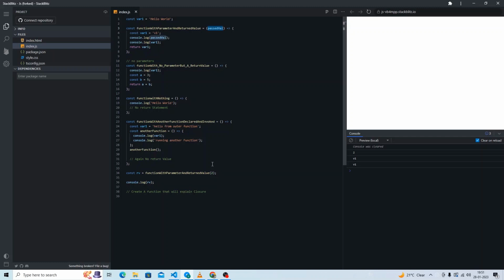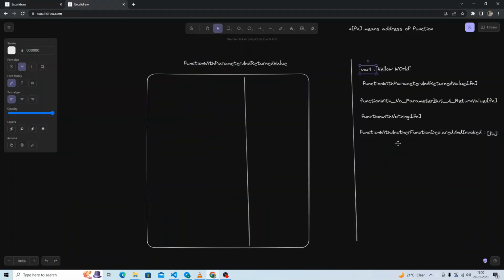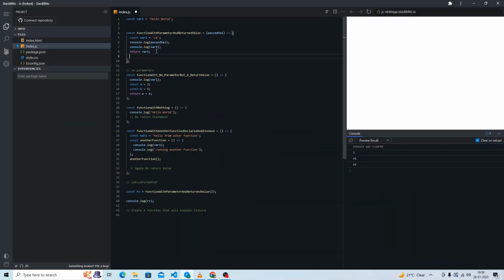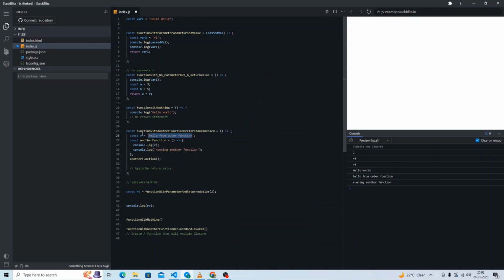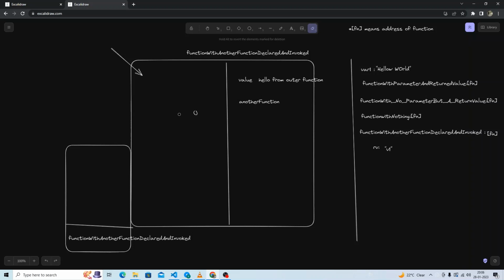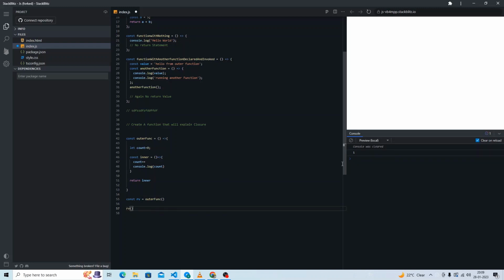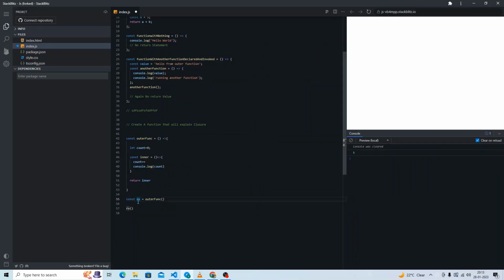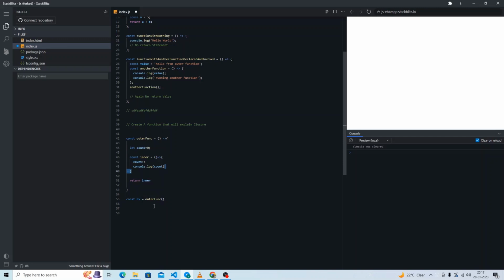Closure | Super Power Of JavaScript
This video explains the concept of Closure in a simplest manner by first explaining principle behavior of JavaScript and then taking on the Closure. Since this is the most asked interview question, the topic is complex and I tried to deliver the explanation in simplest manner possible.

Topics Covered:
1.Global Execution Context and Local Execution Context
2. Call Stack
3. Function Declaration and Function Invocation
4. Closure

This also happens to be my first video so plz be kind.

Vinayak